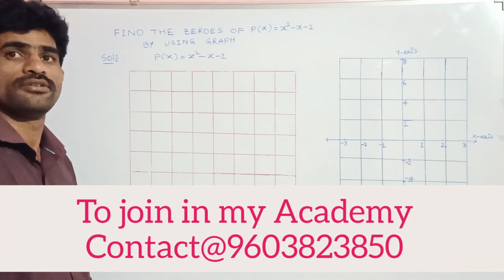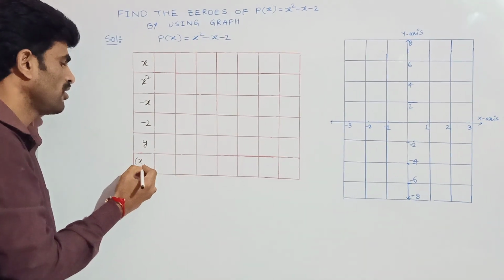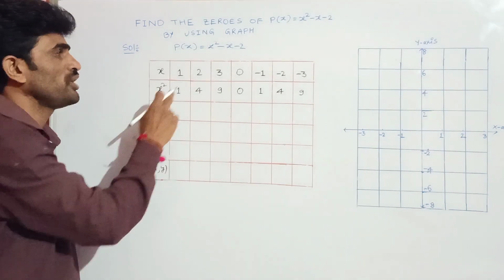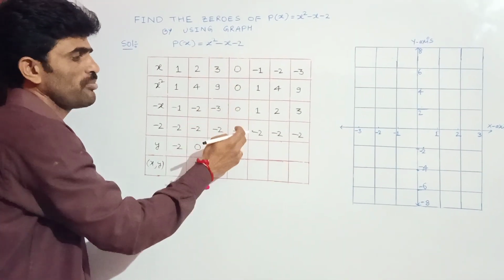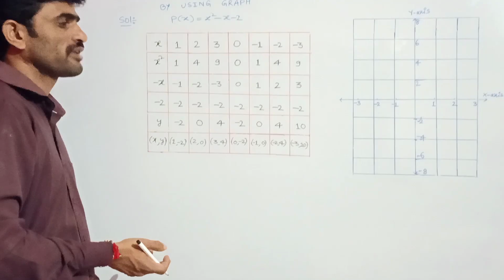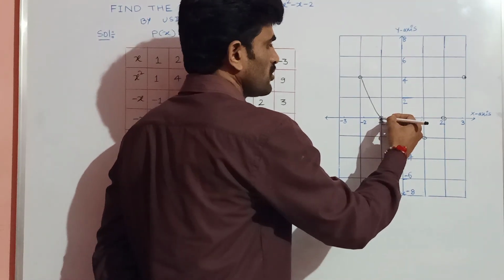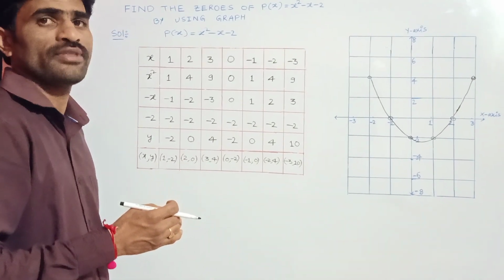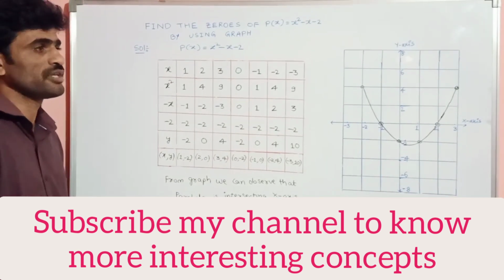Graph of a quadratic polynomial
Finding the zeroes of quadratic polynomial by using graph